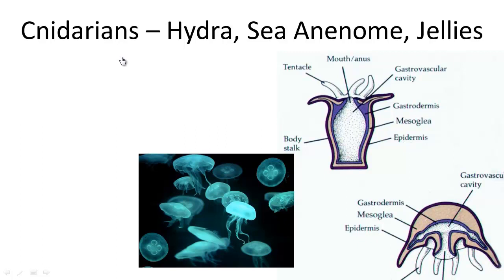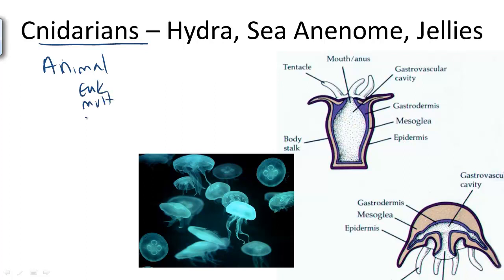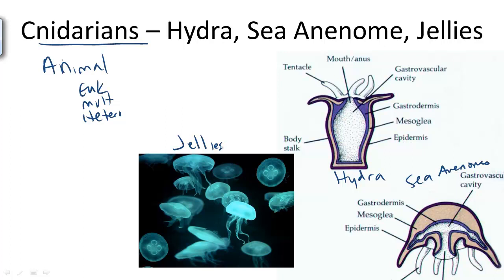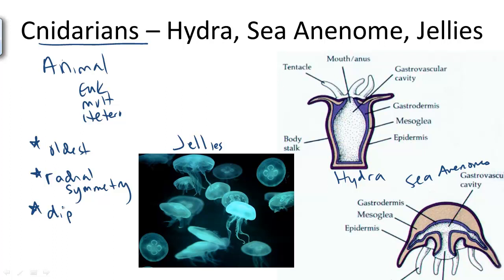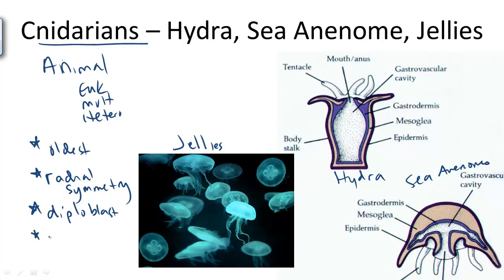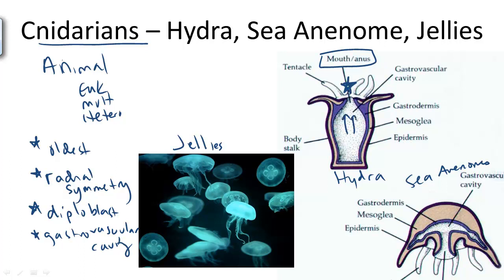Cnidarians; Hydra and Jellyfish